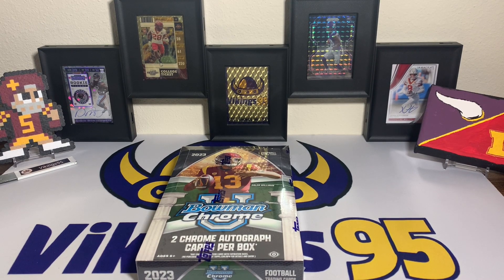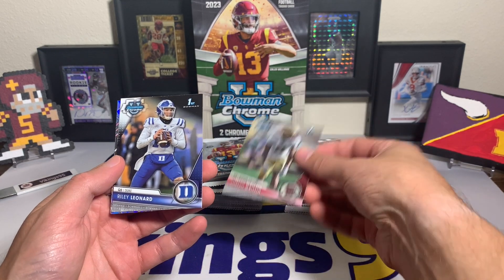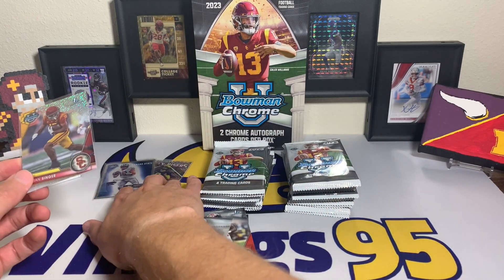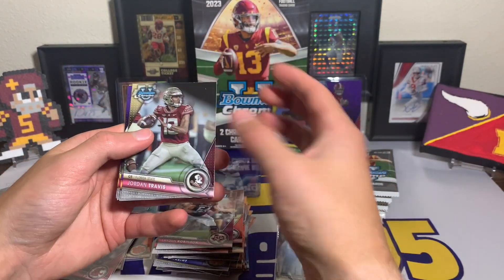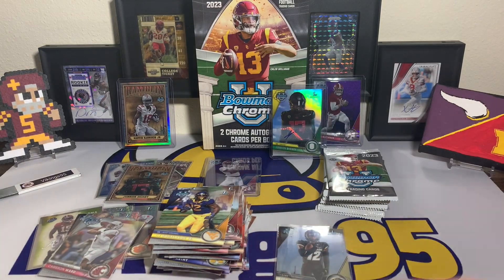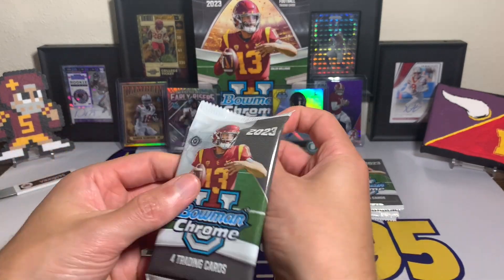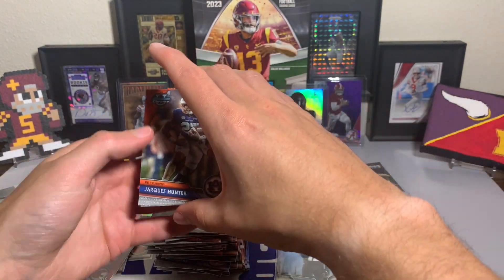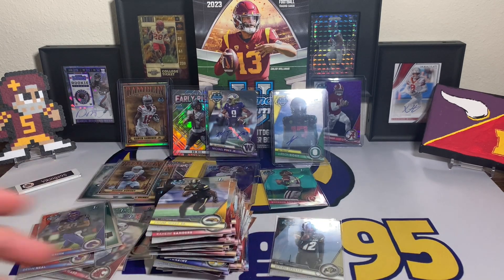LAST PACK MOJO!! With A 2023 Bowman Chrome University Football Hobby Box!! 2 Autos Per Hobby Box!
How about some last pack mojo with a BIG Autograph pull?! That was awesome!! These 2023 Bowman Chrome University Football Hobby Boxes are a lot of fun, and I definitely enjoyed seeing all of the cool refractors and parallels across this box! You get A LOT of cards, and 2 autographs (which I feel like I got pretty lucky on!), so overall it is a long and fun football hobby box opening! Have you opened any 2023 Bowman Chrome University Football Cards yet? How did it go for you?!

I am a participant in the Amazon Services LLC Associates Program & Amazon Influencer Program, an affiliate advertising program designed to provide a means for sites to earn advertising fees by advertising and linking to Amazon.com. As an Amazon Associate & Influencer, I earn from qualifying purchases.